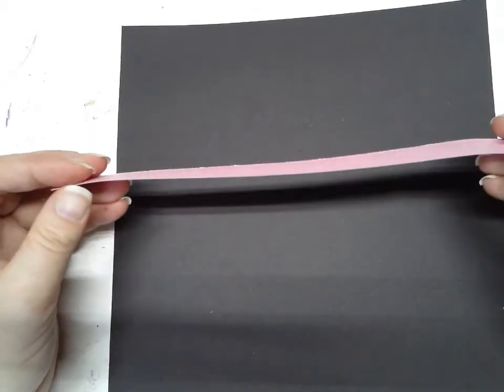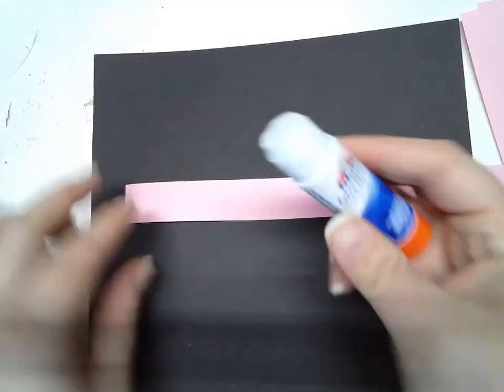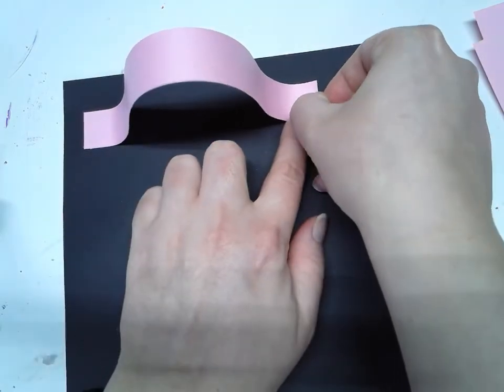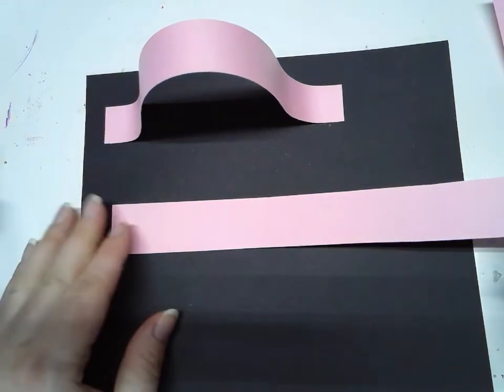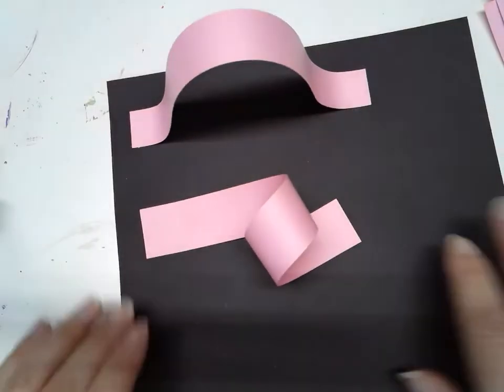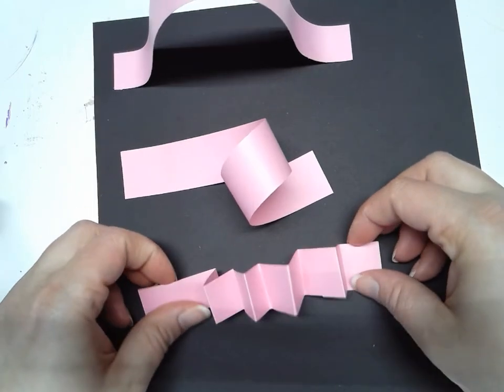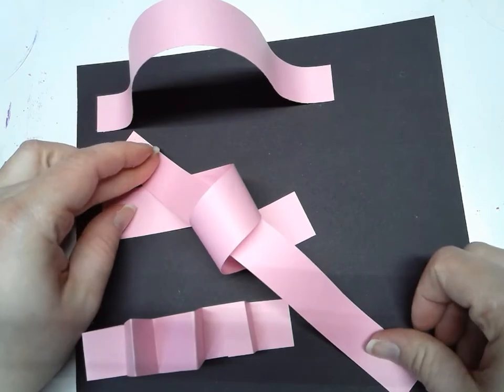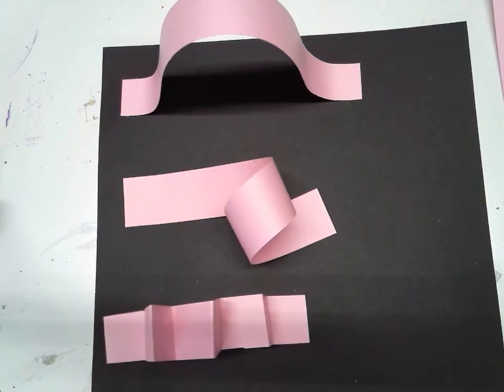Making a Paper Sculpture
This video demonstrates how to create a paper sculpture using strips of construction paper and a glue stick.